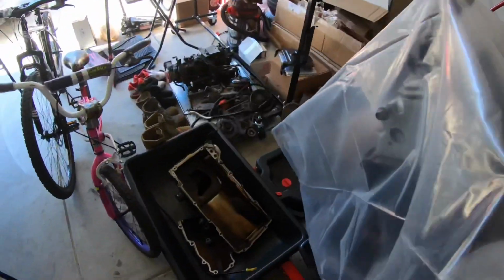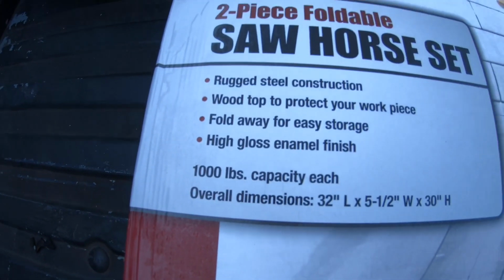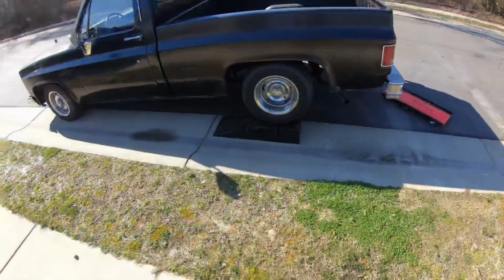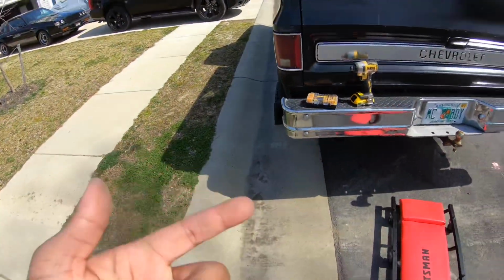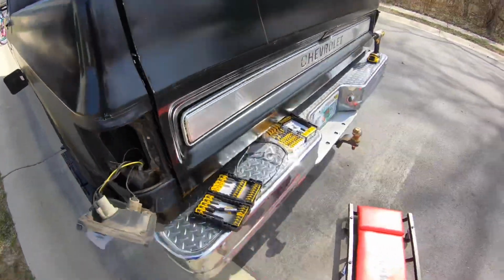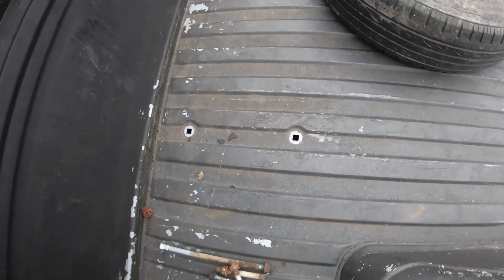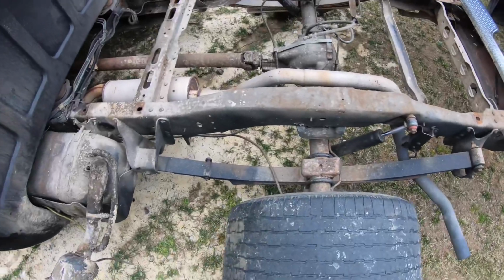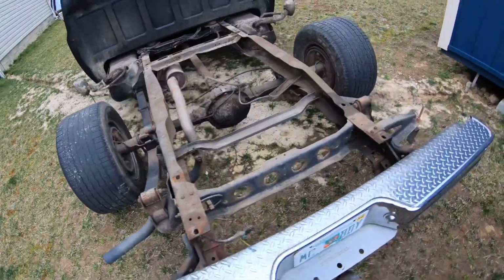New LS Swap parts and Bed removal on my C10 C15 Squarebody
Decided to remove my bed to start the LS swap process.  My rear end parts arrived from Quick Performance, and should be installed in a few days.  I have a Yukon Posi unit and 373 gears.  Follow along for my LS Swap process on my Squarebody.